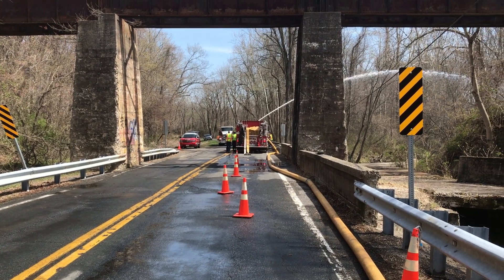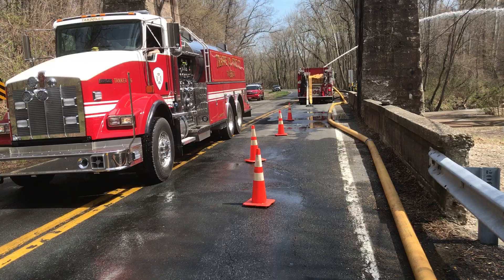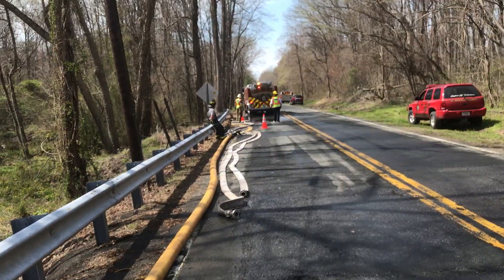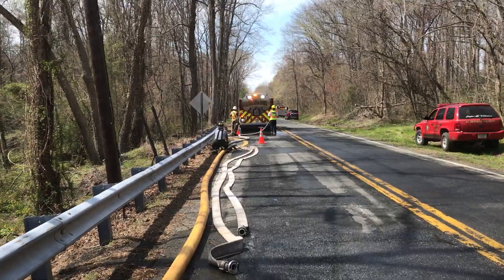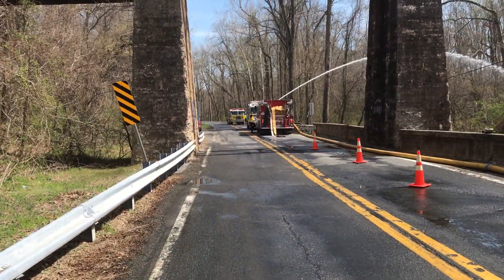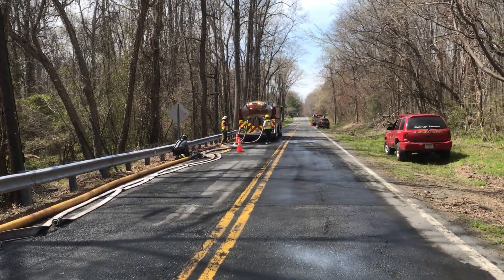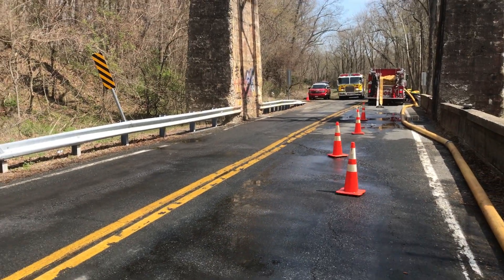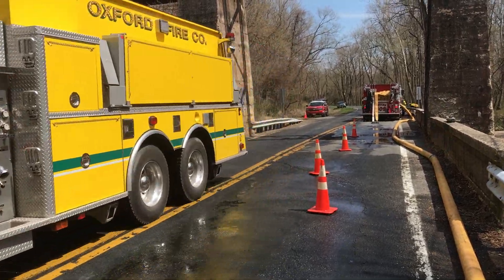Rural Water Supply Drill - Talbot County, Maryland - 1000 gpm Club - Part 12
In this video clip we get to see a "textbook" example of how to operate a tanker fill site with two pumpers at a good water source. The clip is narrated by Alan Butsch of GBW Associates, LLC.